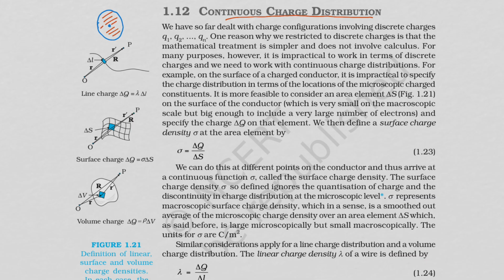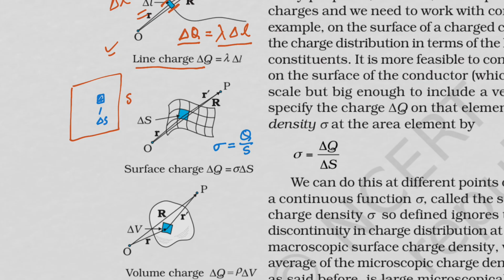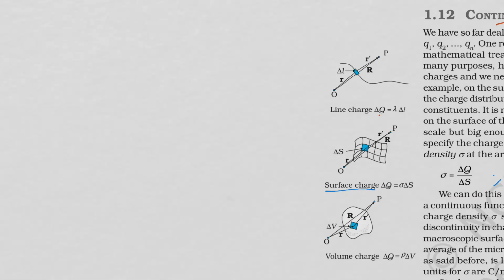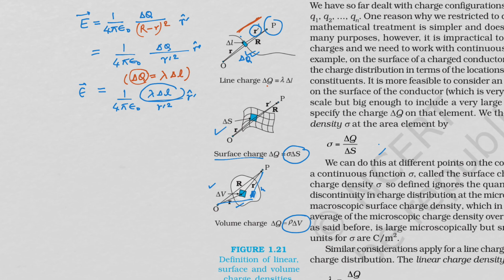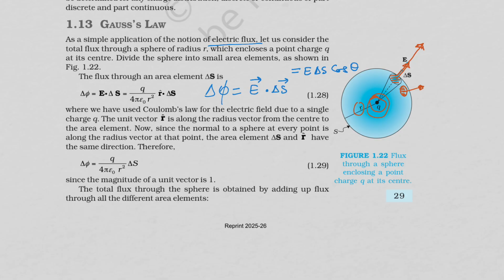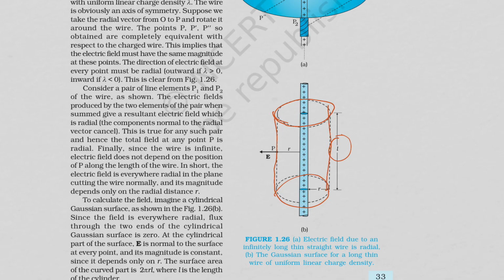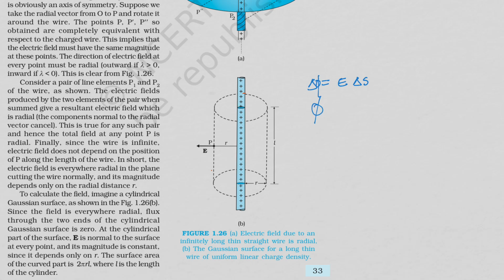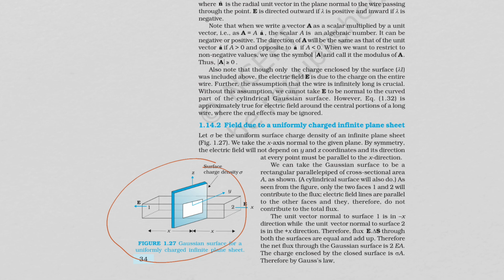Class 12th Physics, Chapter 1, Gauss’s Law, Charge Distribution, Application of Gauss’s Law